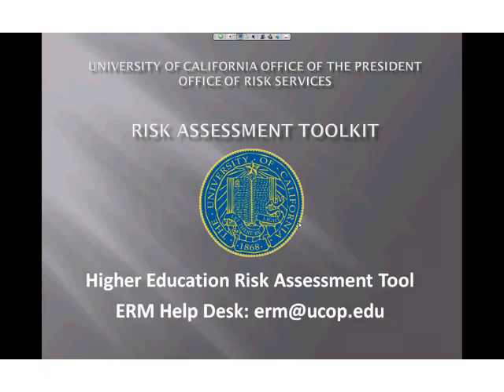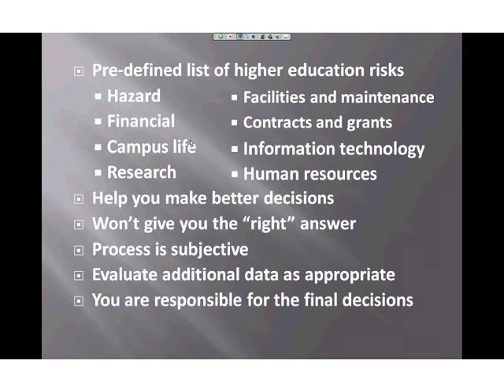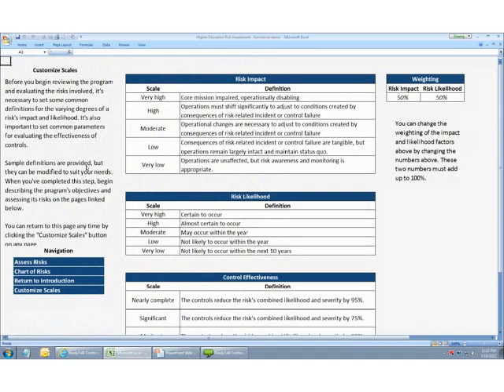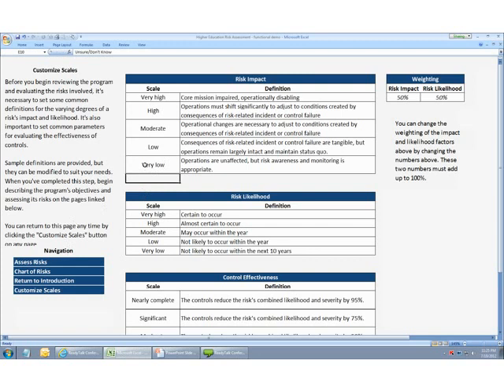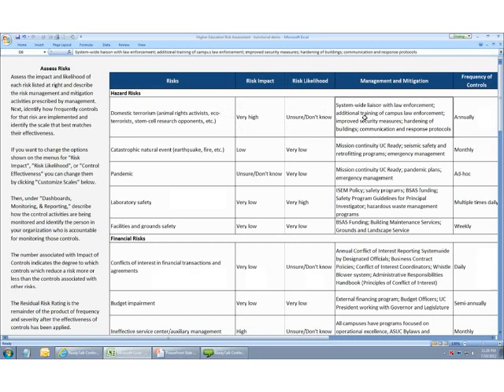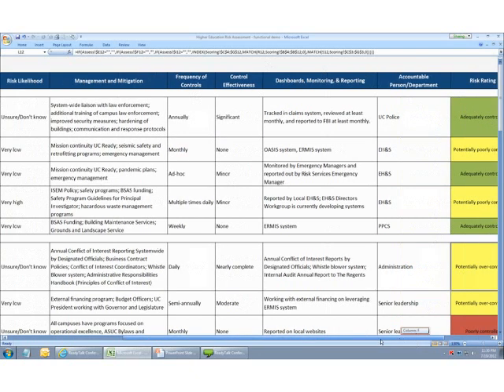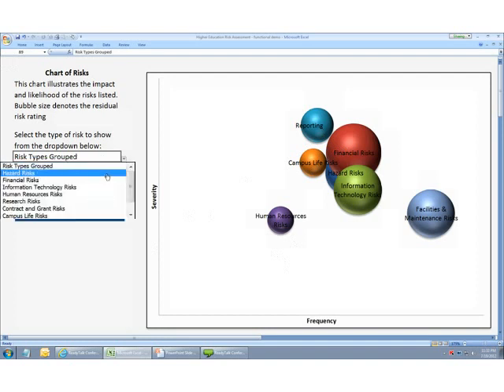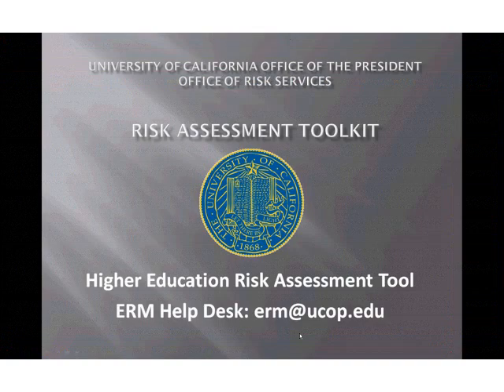Higher Education Risk Assessment Tool - ERM Risk Assessment Toolbox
This tool is a detailed risk assessment that helps the user to identify estimated impact and likelihood for each item on a pre-determined list of risks an institution of higher education may face from a strategic, financial, operational, compliance, reputational, and reporting risk perspective. The tool also helps the user estimate the effectiveness of current controls and suggests whether each risk is poorly controlled, potentially poorly controlled, adequately controlled, or potentially over-controlled.